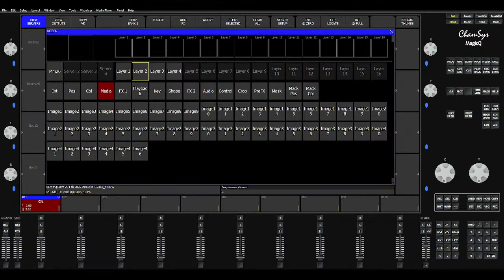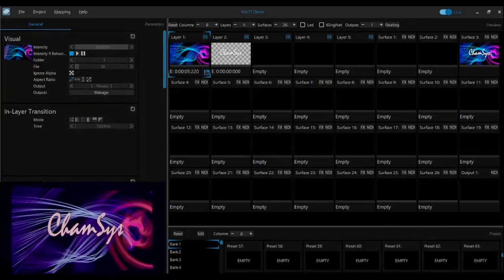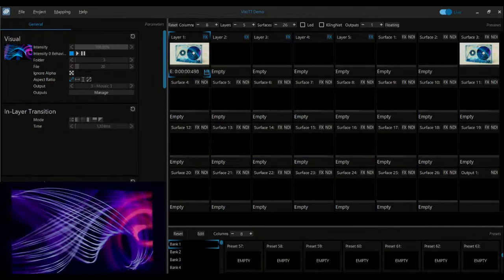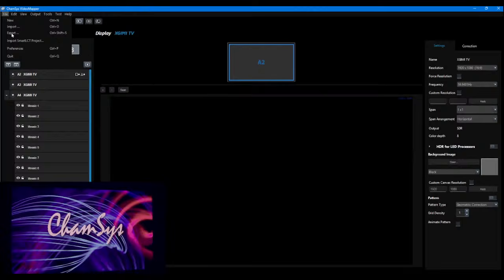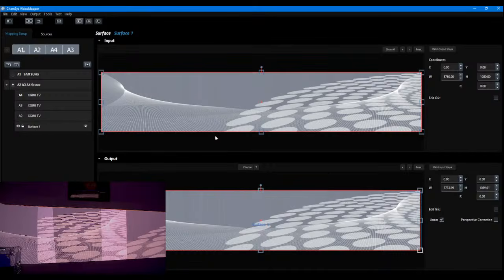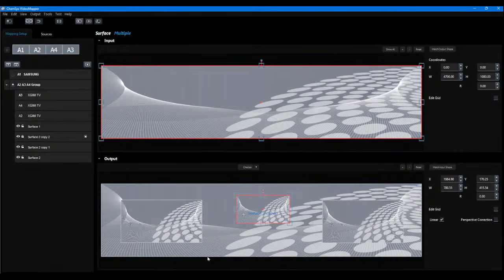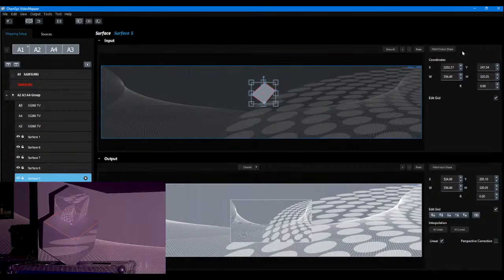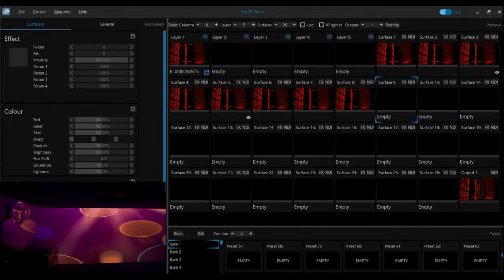ChamSys TrainingTuesday - MediaMaster Video Mapper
Join us for TrainingTuesday, this week we’ll explore MediaMaster’s Video Mapper — the tool that lets you map video content directly onto LED fixtures and pixel-based rigs with precision and flexibility.

This session is perfect if you want to blur the line between lighting and video, and take full advantage of pixel mapping in your shows.